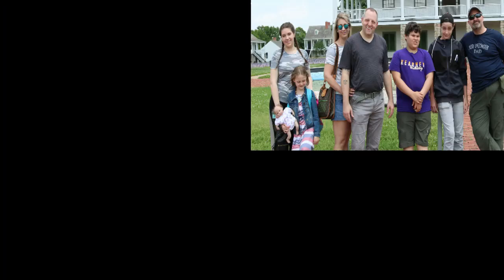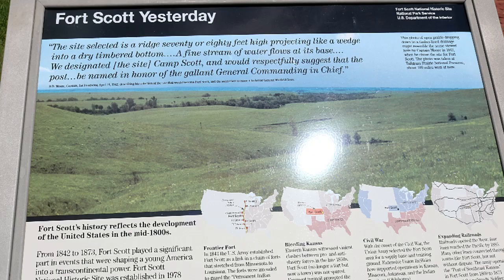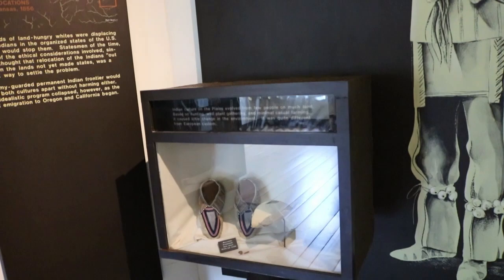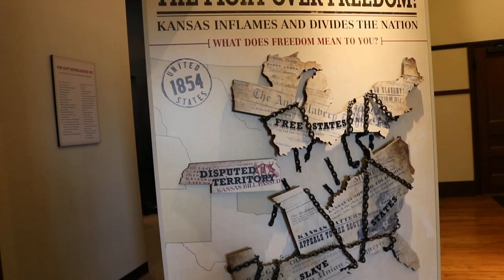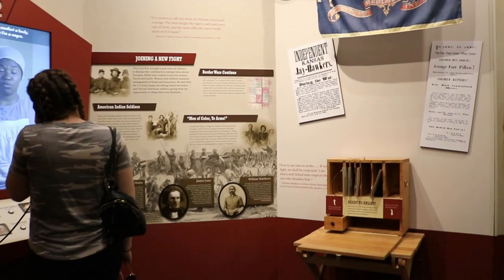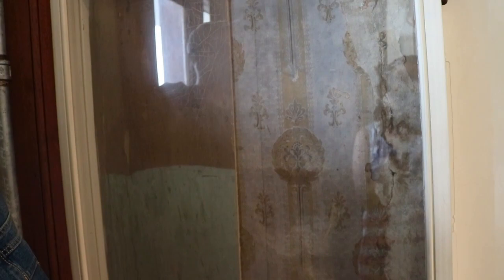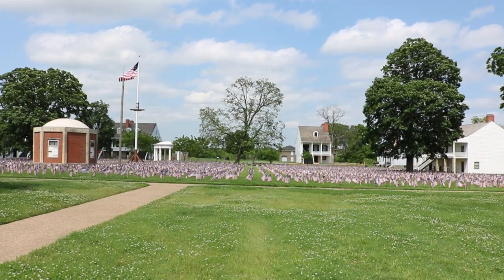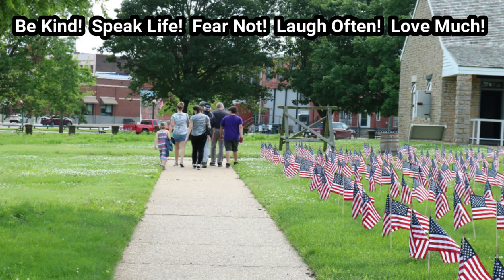Fort Scott Kansas! Free Things To Do Near Kansas City! Day Trips!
Fort Scott, Kansas! This place is a fantastic day trip if you want to teach your kids American History! If you are using this trip as a field trip some great things to learn about before you come are:  The Kansas/Nebraska Act, The Mexican/American War, Dragoons,  "Bleeding Kansas", The difference between abolitionist and free staters, The 1st African American Regiment actually  came out of Fort Scott! They were called the 1st Kansas Colored Volunteer Infantry Regiment!  Yes! They were before the 54th Massachusetts!